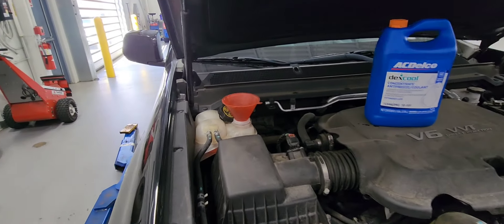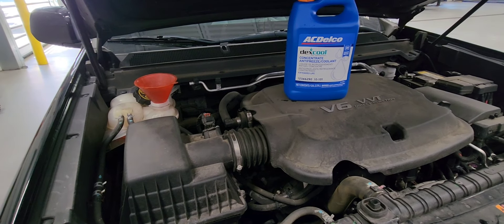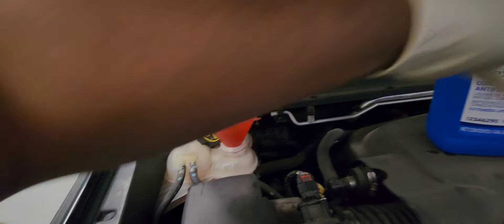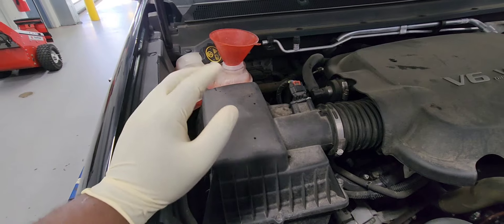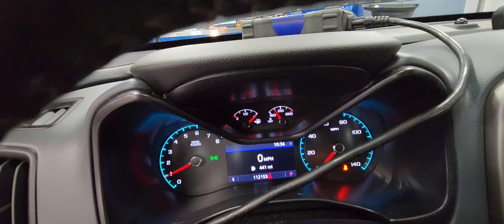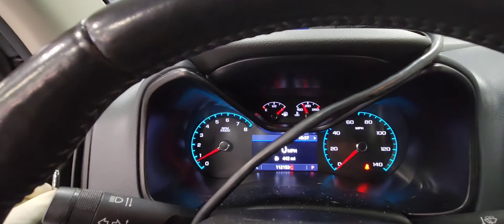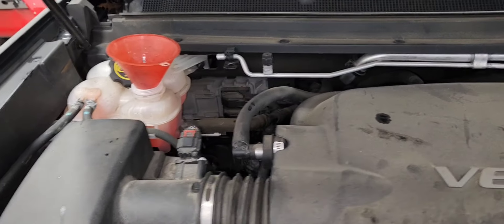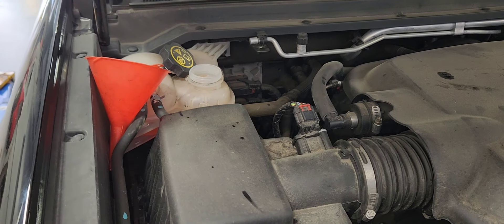How to bleed cooling system on most GM vehicle(Chevy/GMC/Buick/Cadillac)?